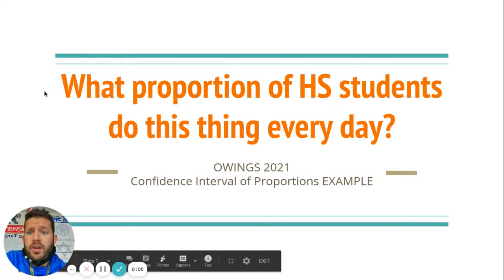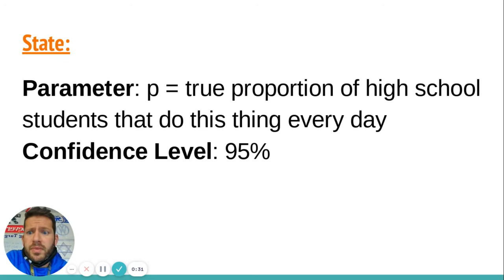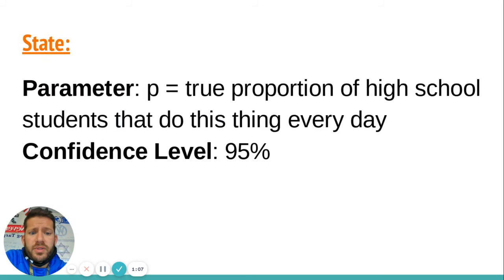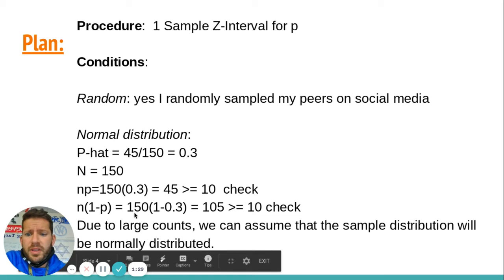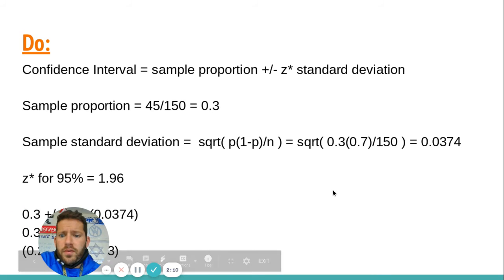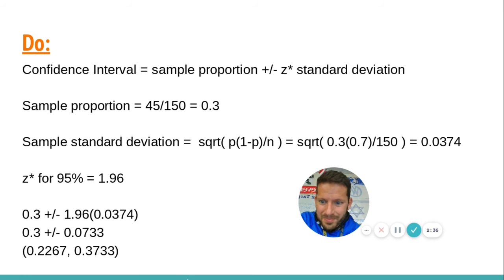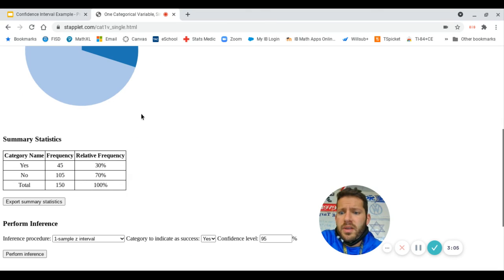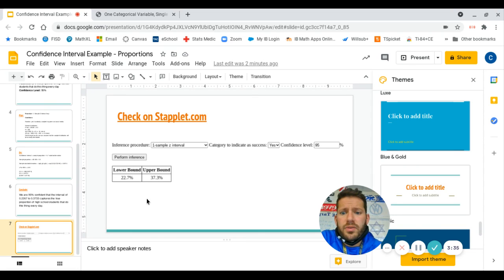Confidence Interval Example - Proportions - OWINGS 2021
Coach Owings collects sample data and determines the confidence interval for the proportion.